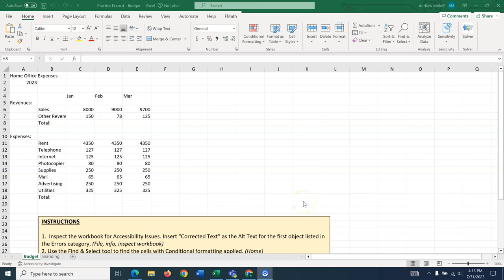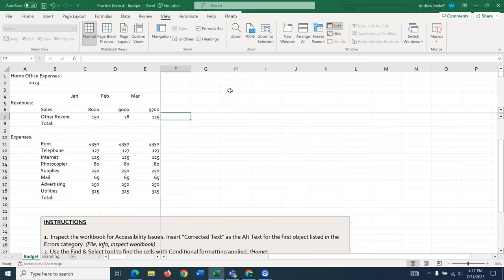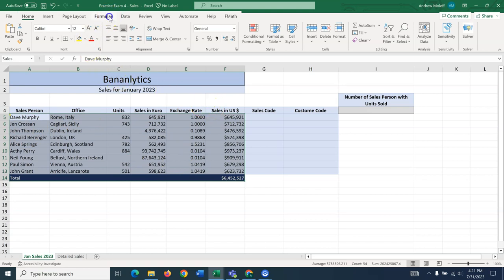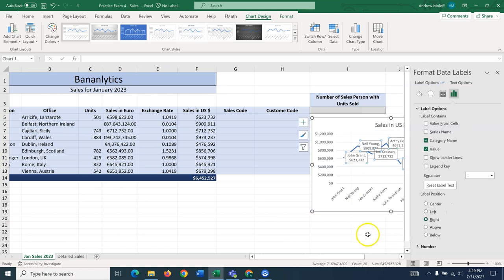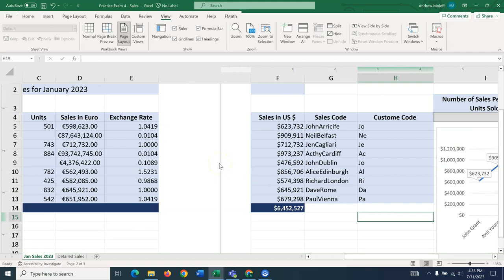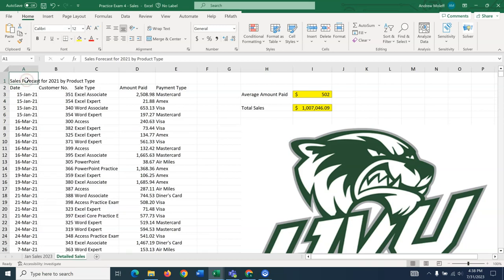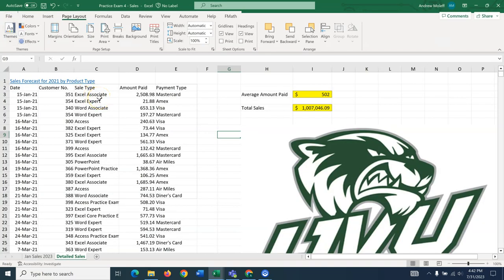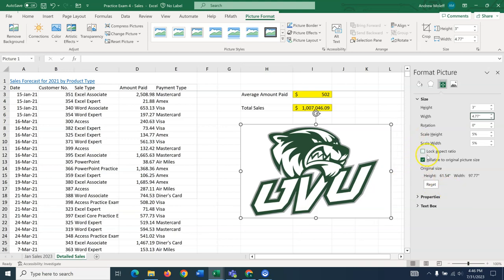Practice Exam 4 (MGMT 1400 & MOS 200)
Practice Exam 4 for MGMT 1400 and the MOS 200 Excel Certification Exam